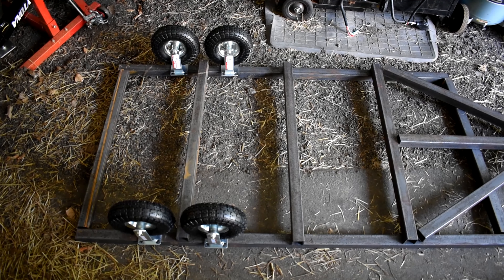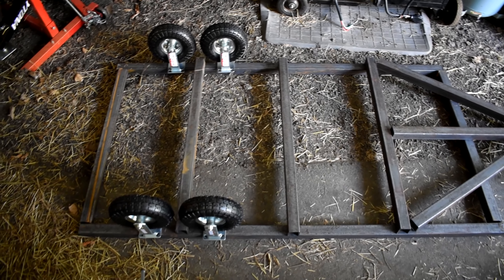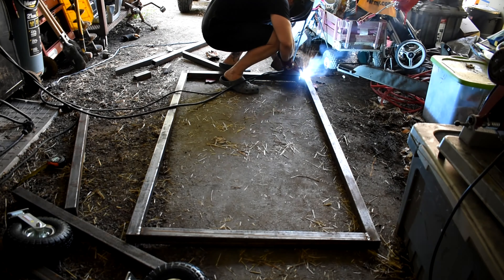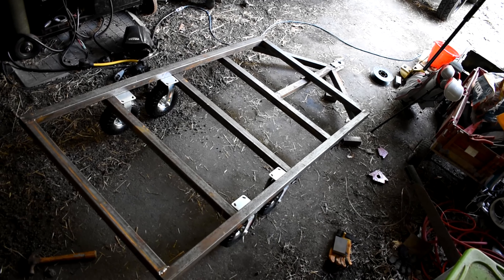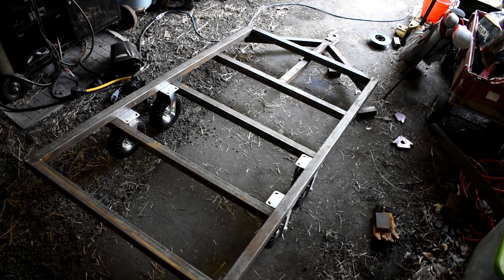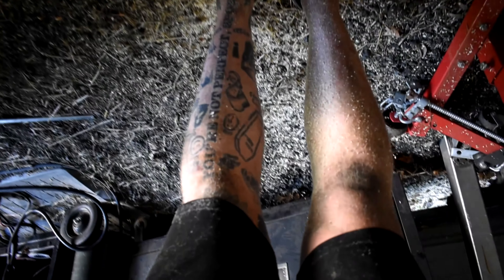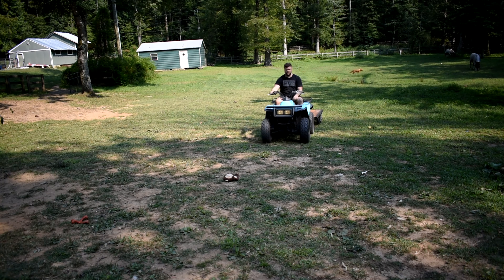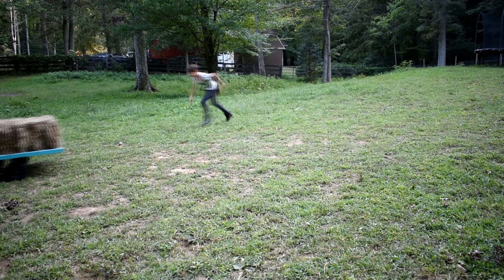Making a Farm Trailer for my ATV (7'x4') || Legacy 4x4 and Off-Road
Welp, I just got done with the move. and needed some help moving hay around the farm. here's my solution!